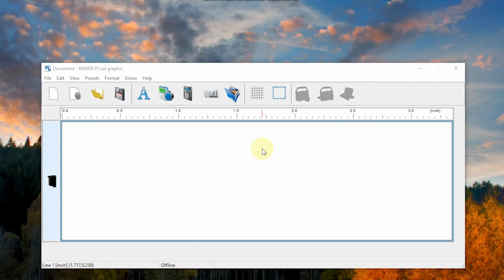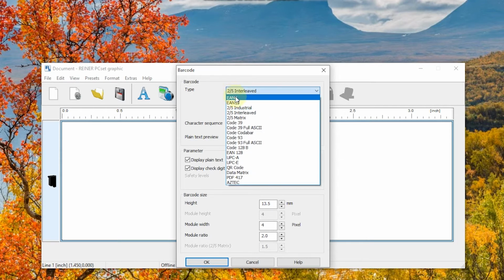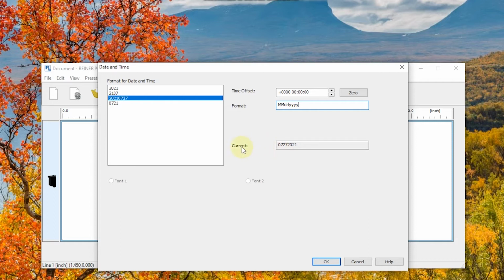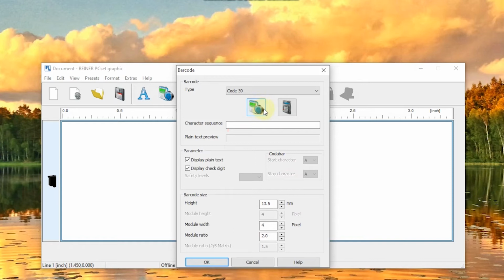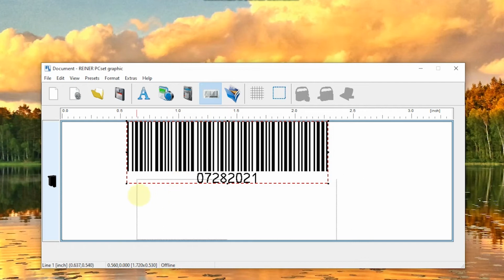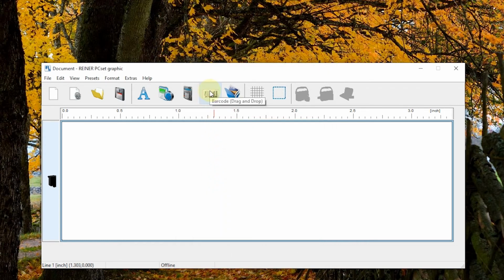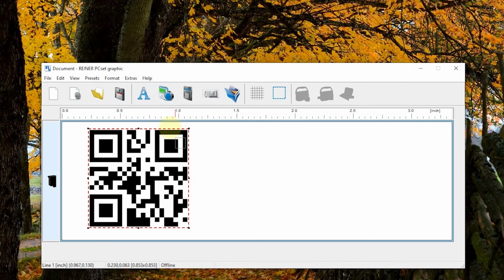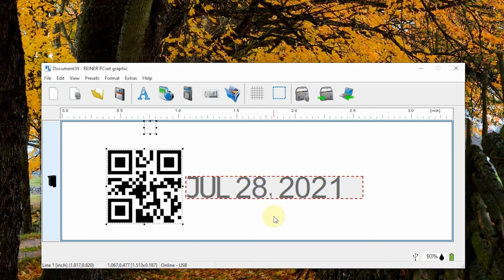Tech Video Series - Reiner 1025: Barcode Embedded with Live Date and Date Offset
Need a live date embedded in a barcode? The PCset Graphic software allows you to choose from various barcodes and embed live dates into them. This feature is a great option if you need a live date or date offset option, allowing you to set it and forget it, letting the machine do the remembering for you.